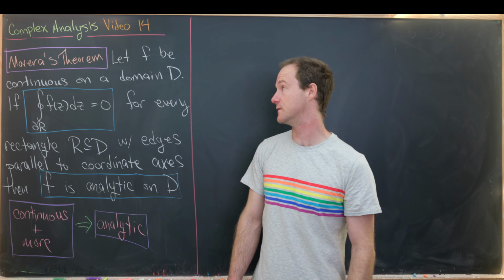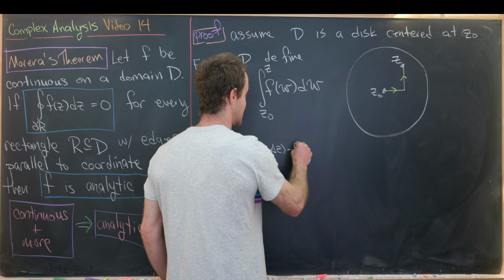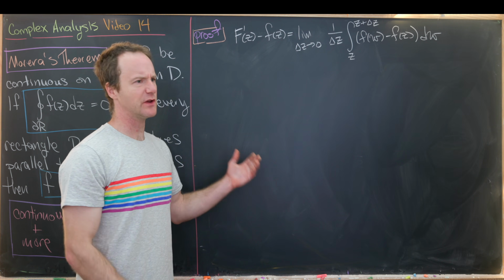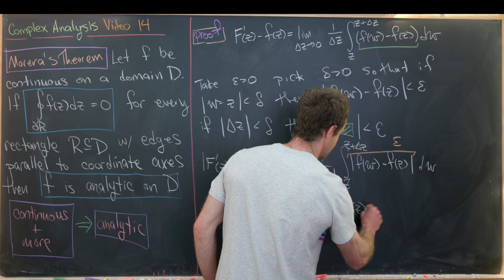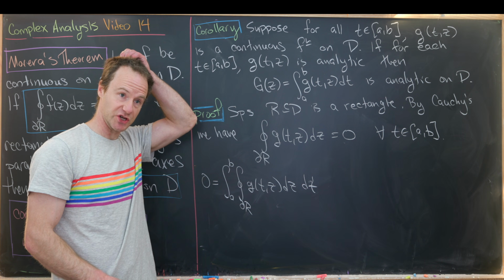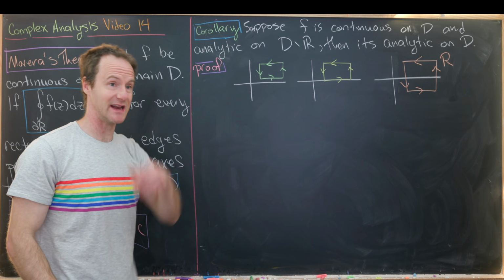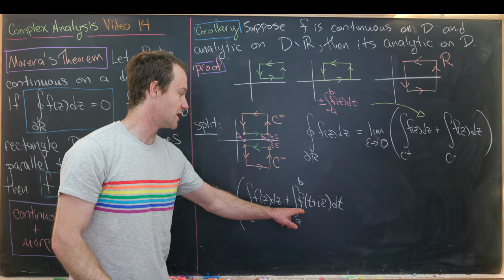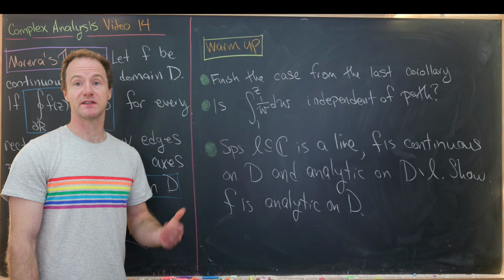Morera's Theorem and Corollaries -- Complex Analysis 14